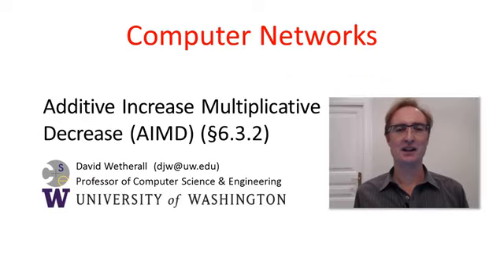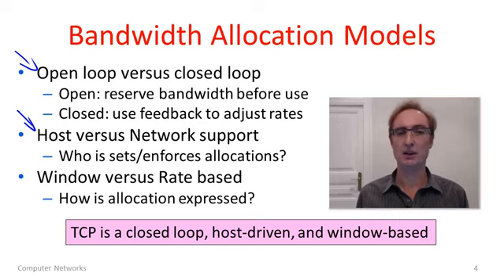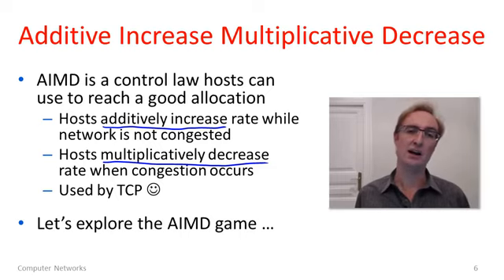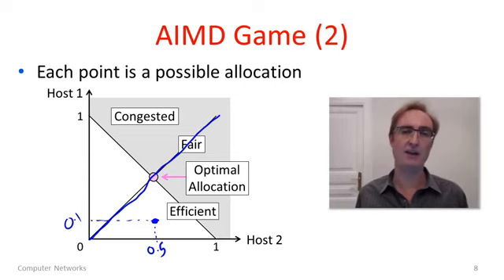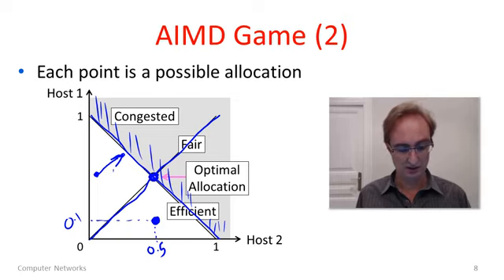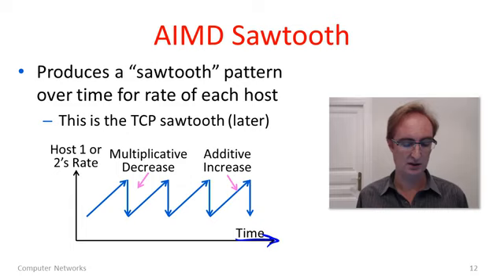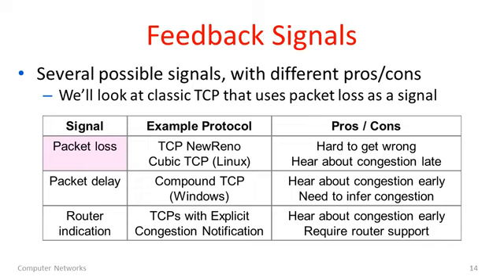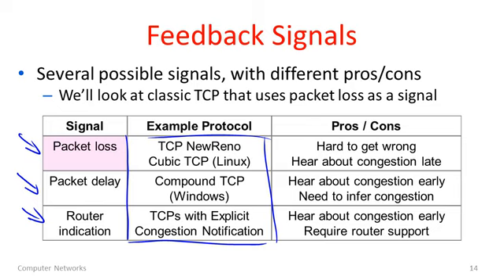7 3 Additive Increase Multiplicative Decrease AIMD